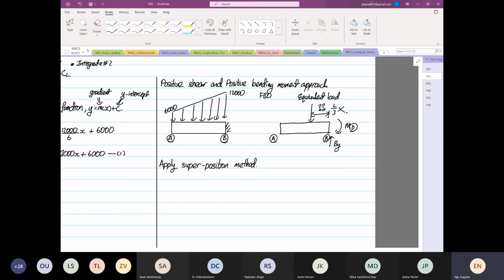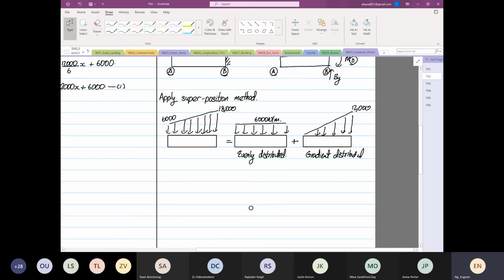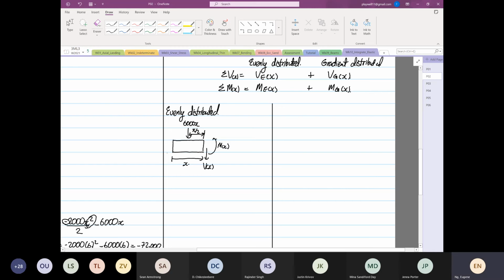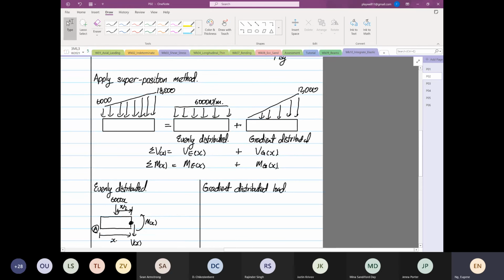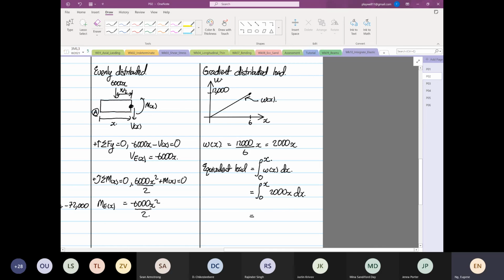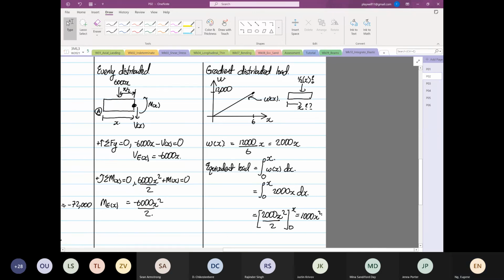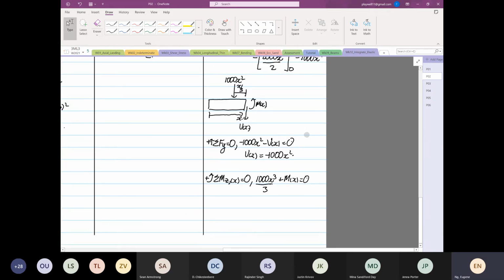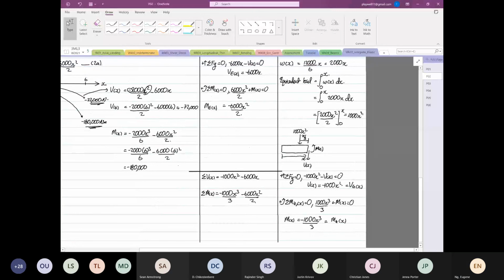Wk11 Integrate Elastic P5